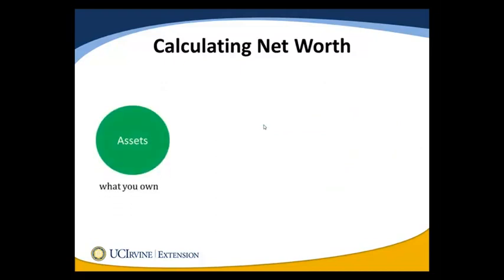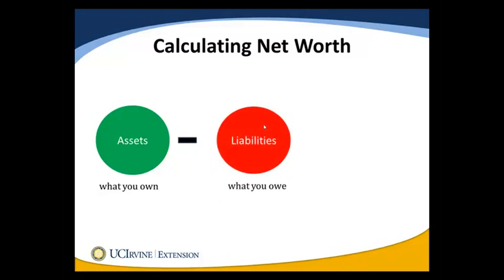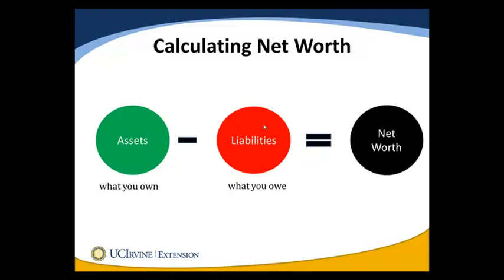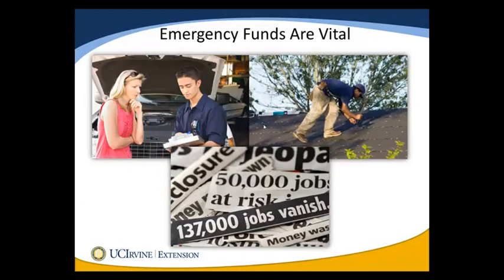1 1 - Lesson 1 Where Are You Where Are You Going Part 1 of 2)